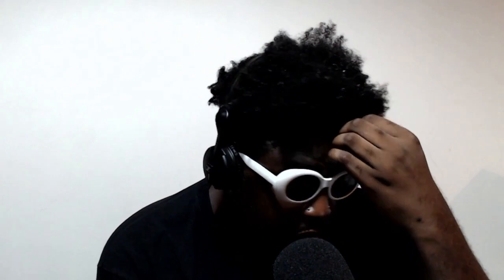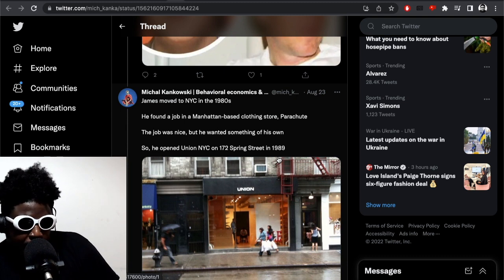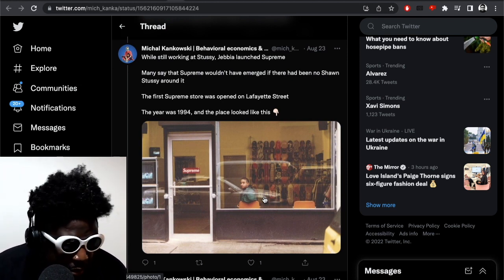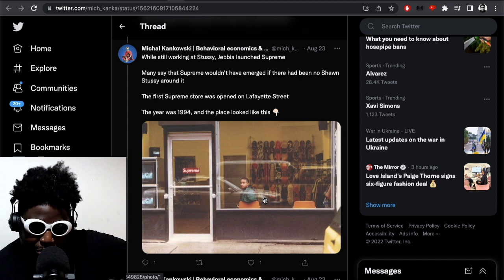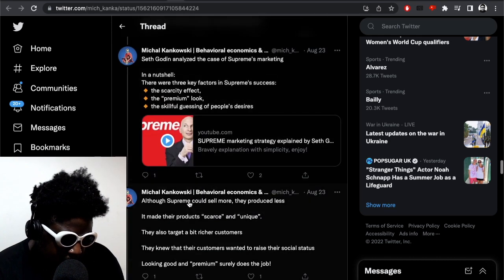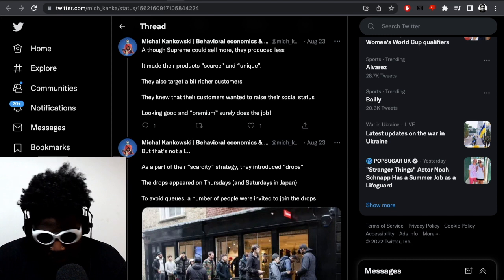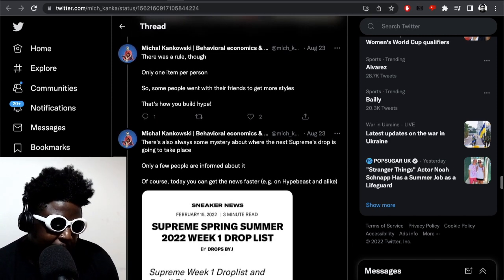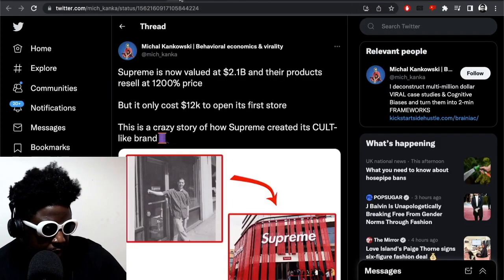The History of James Jebbia and Supreme